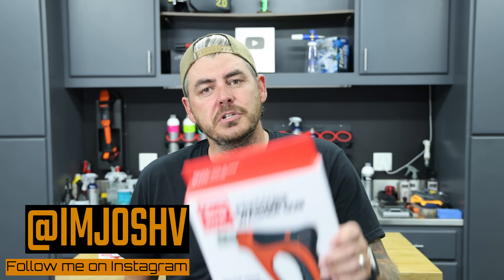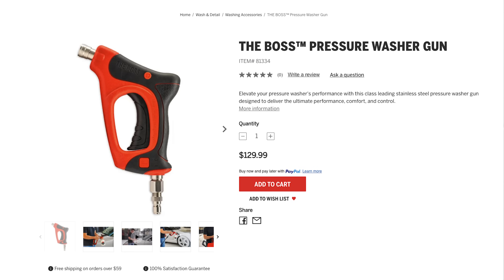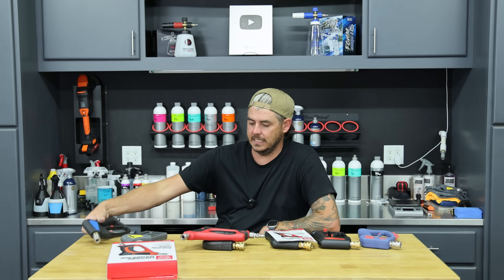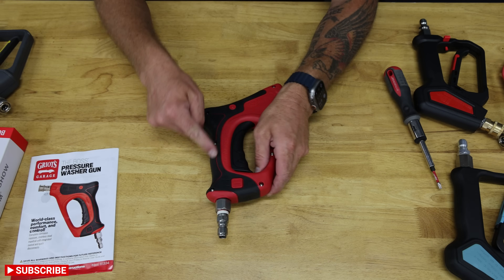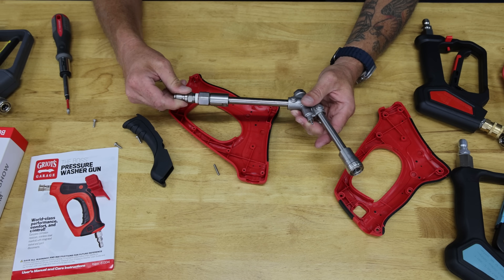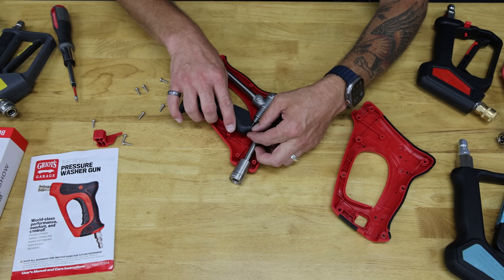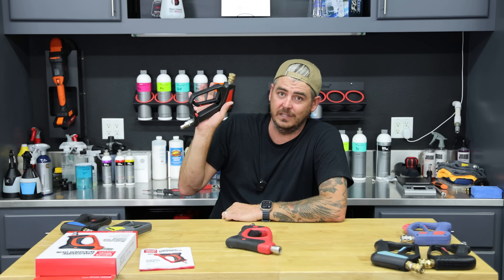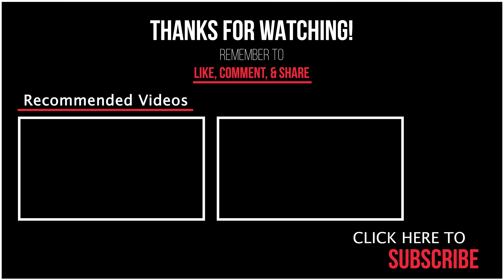Is the All NEW GRIOT'S GARAGE PRESSURE WASHER GUN worth the price?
Griot's Garage is know for my making some great Car Wash, Car Detailing, and Garage Supplies. Everything from Chemicals to Tools and has been a go to source for many car lovers. They just released a new Pressure Washer Gun and it definitely looks a bit different than any others i've seen.  In todays video, I will give you my honest opinion on this short pressure washer gun. How it works, build quality, as well as compare it to some other popular options... ENJOY!!!

My go to Pressure Washer Gun

$35 Ridge Washer Gun with lock

Pressure Washer used:
Active 2.0

on Amazon

TIME CODES:
0:00 - GRIOT'S GARAGE PRESSURE WASHER GUN
0:48 - PRICING
1:23 - USING THE GRIOTS PRESSURE WASHER GUN
3:09 - Comparing the Griots to other Pressure Washer Guns
4:37 - Locking Mechanism Failure?
5:28 - OVERALL DESIGN
6:00 - INTERNALS
10:29 - Performance Rating
11:10 - $35 Pressure Washer Gun
12:51 - FINAL THOUGHTS